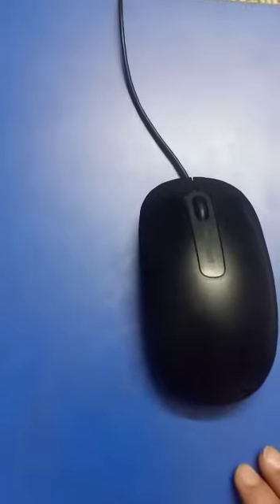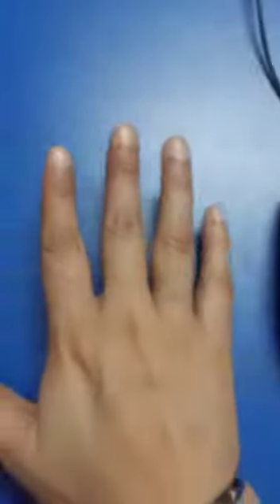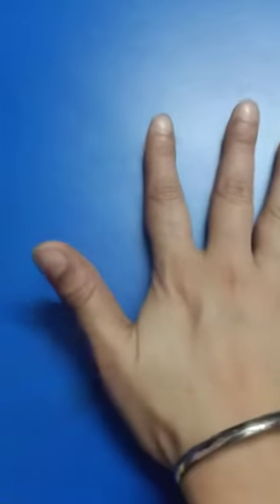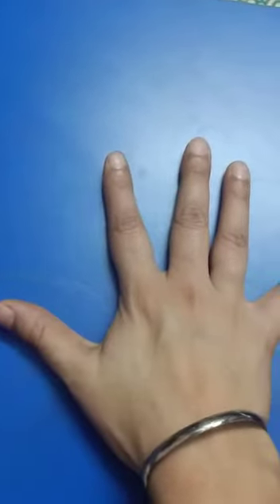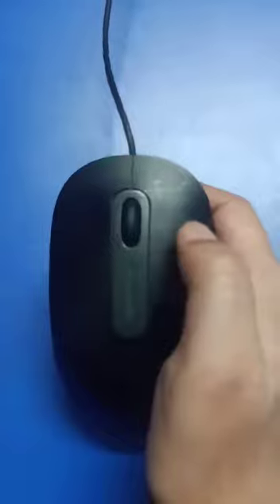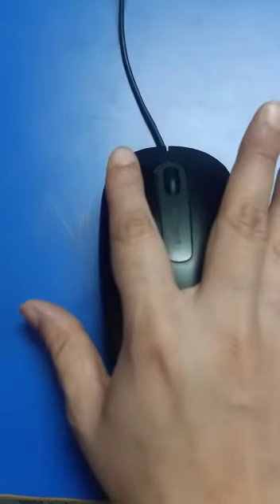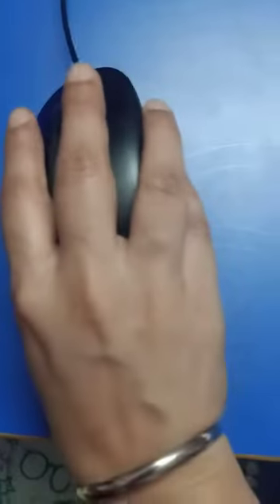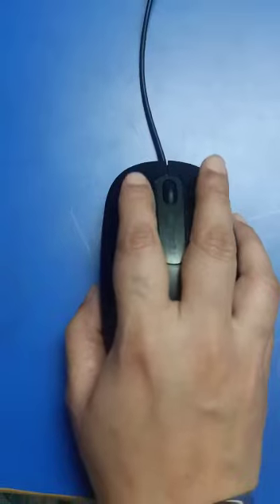computer education (holding a computer mouse)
computer(holding a computer mouse properly)